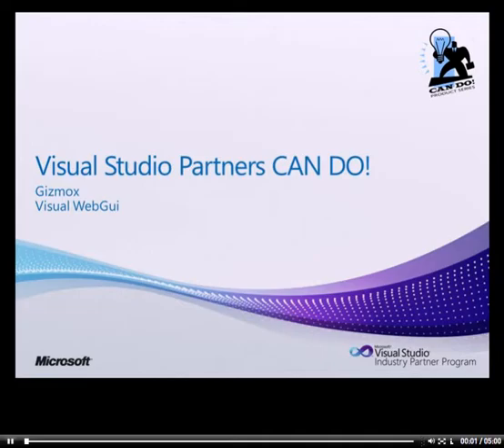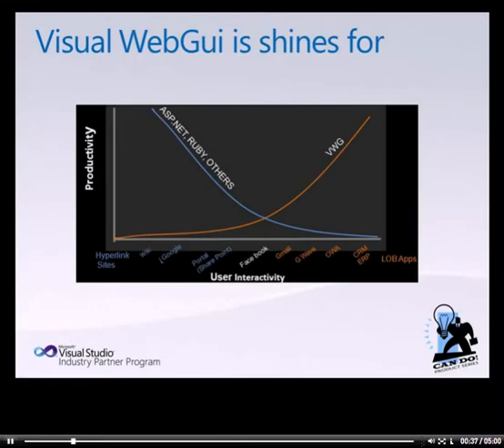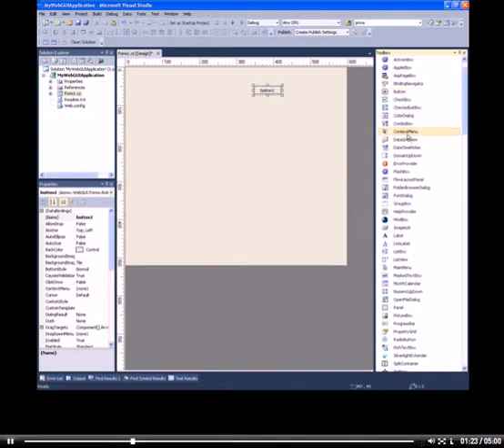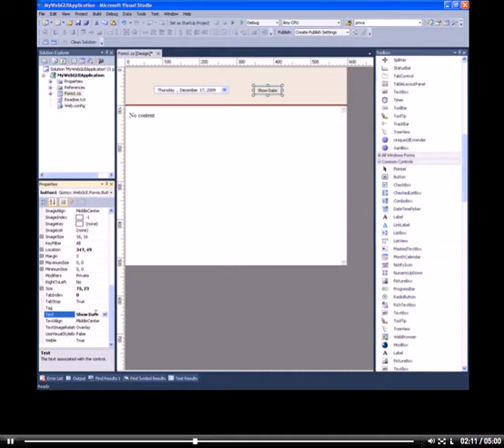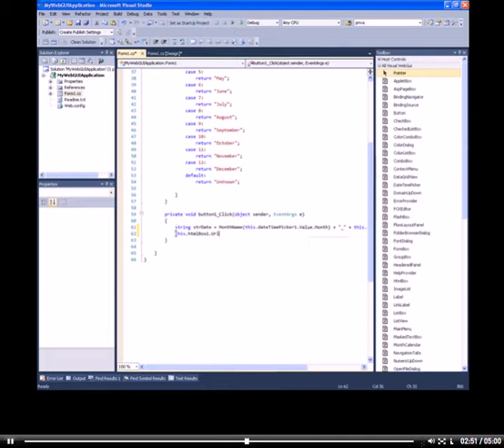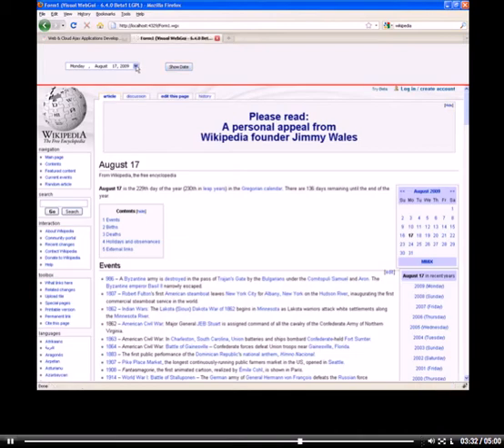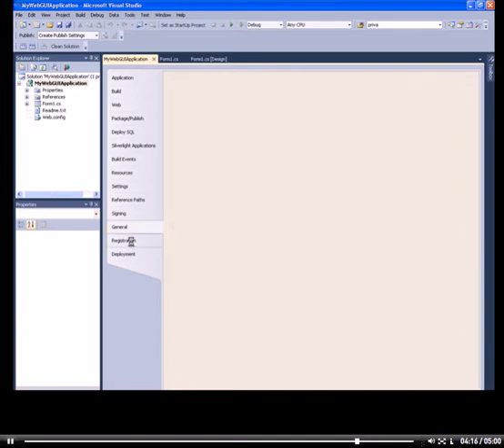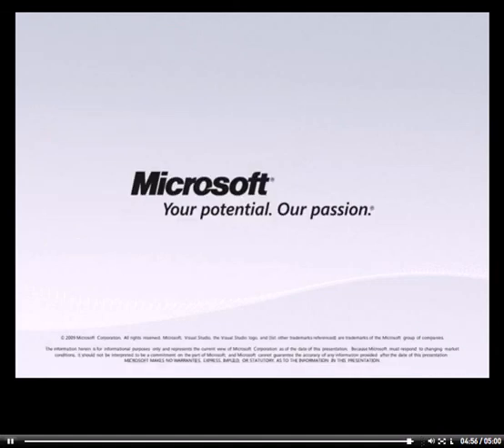Visual Studio 2010 Integration Demo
The following video demonstrates the Visual WebGui integration into the new Visual Studio 2010 allowing simple, fast development and deployment of rich Ajax applications